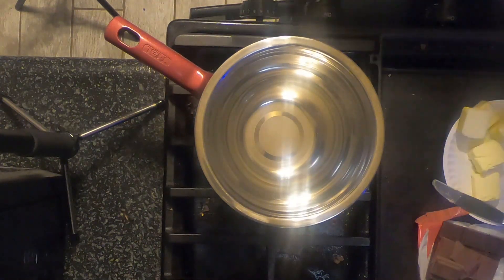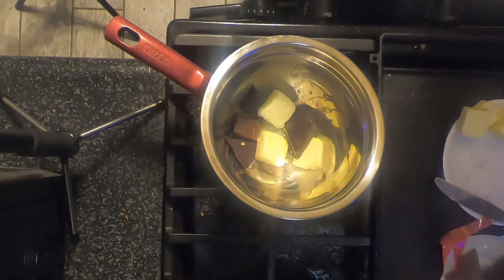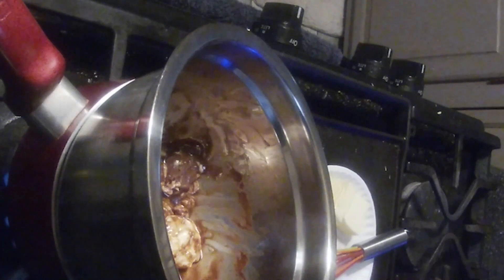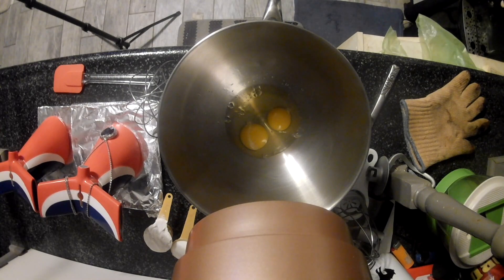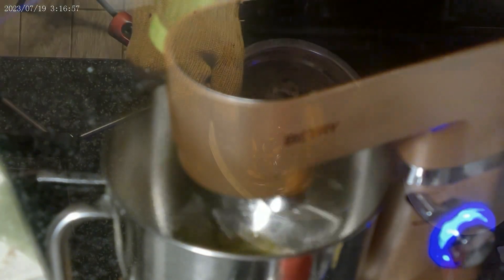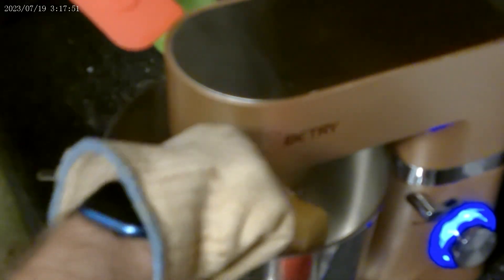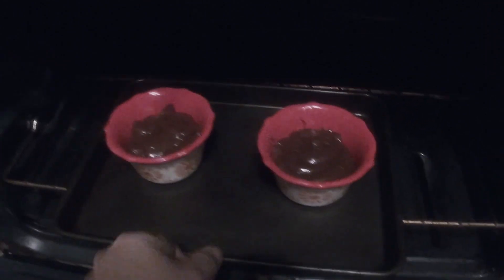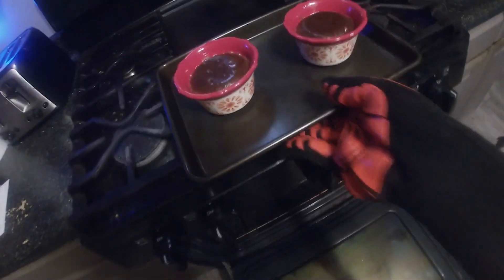Carnival's Chocolate Melting Cake